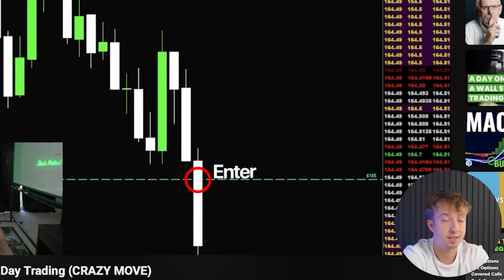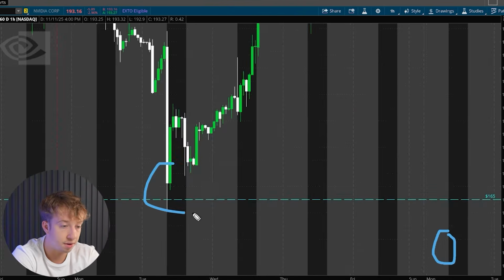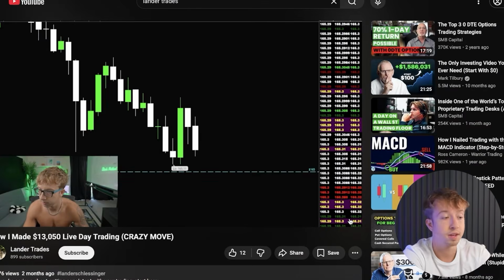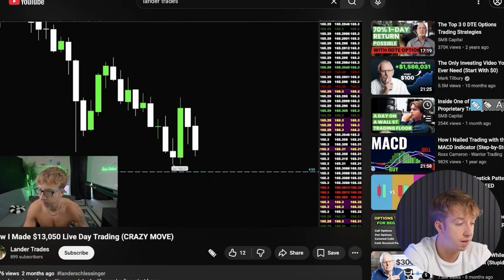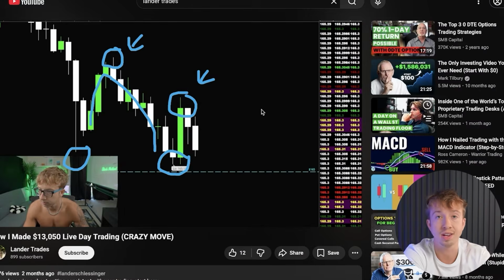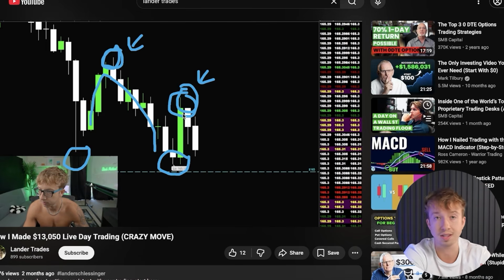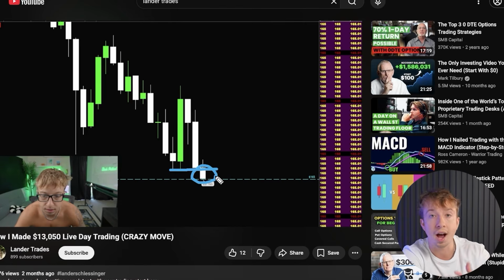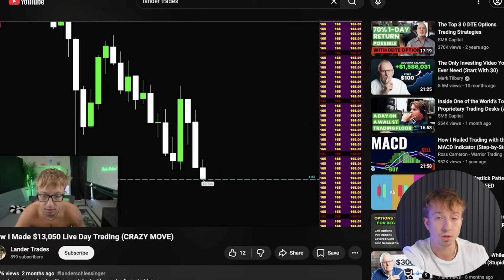Watch Me LIVE Make $13,050 Day Trading